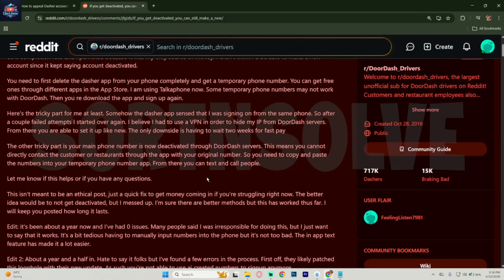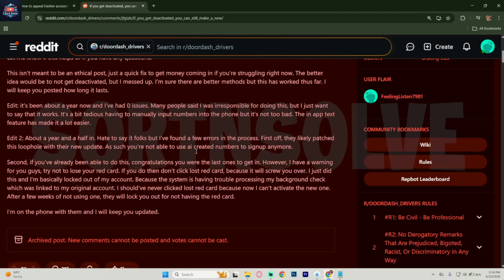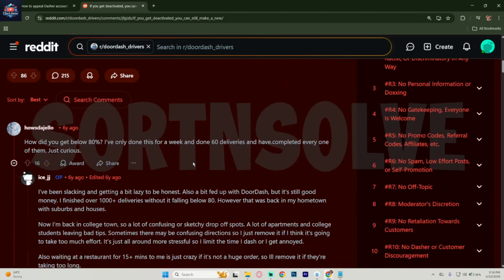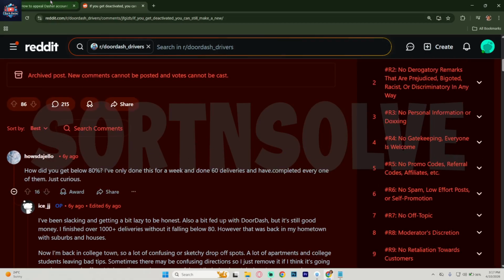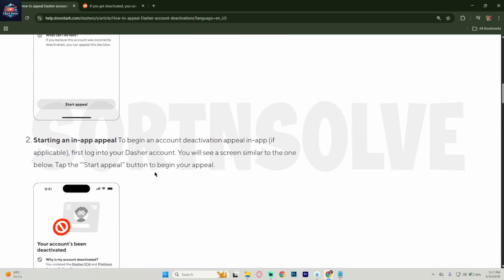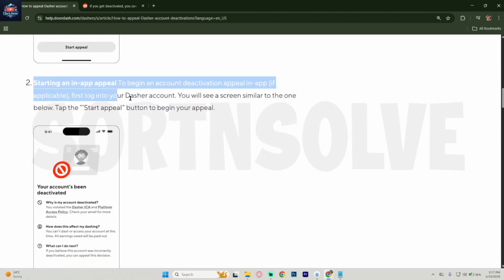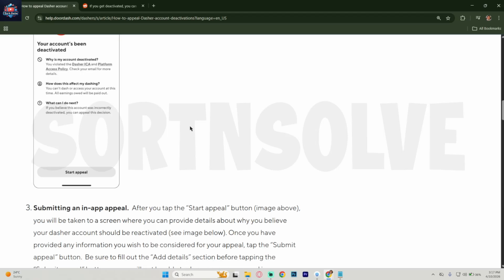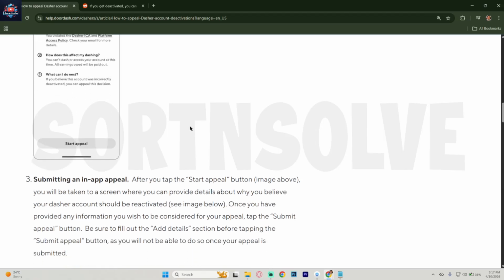How to Fix a Deactivated DoorDash Account - Easy Guide